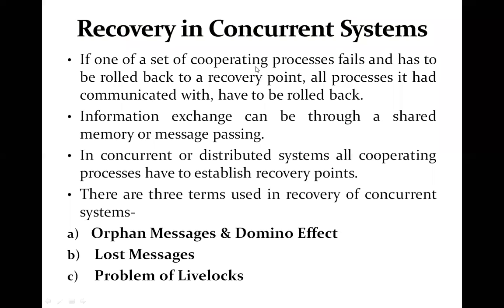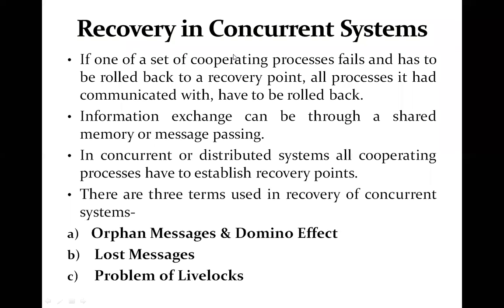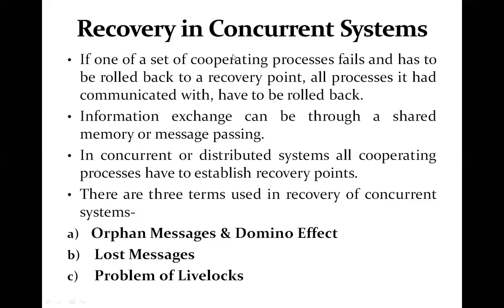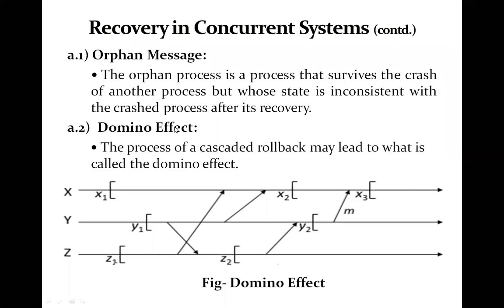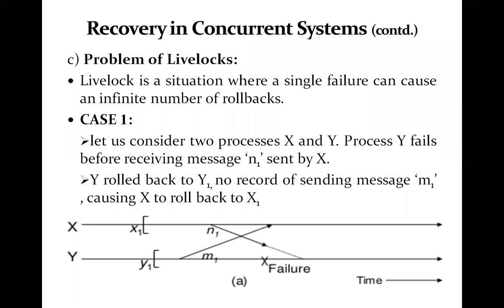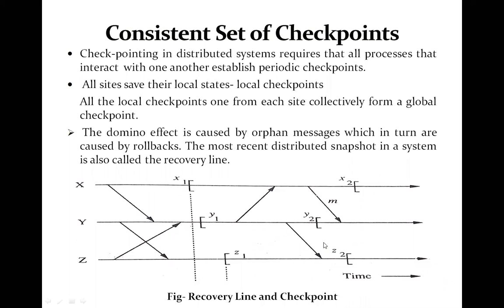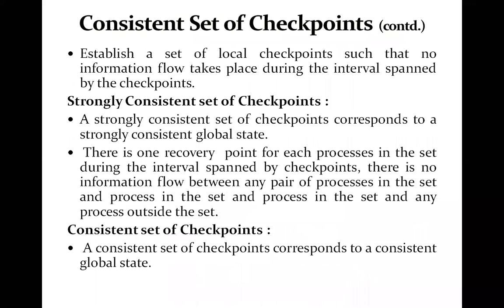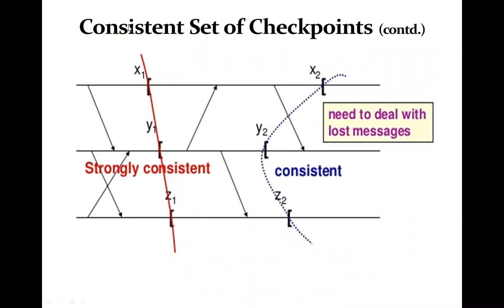DS unit 4 part 3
recovery in concurrent system